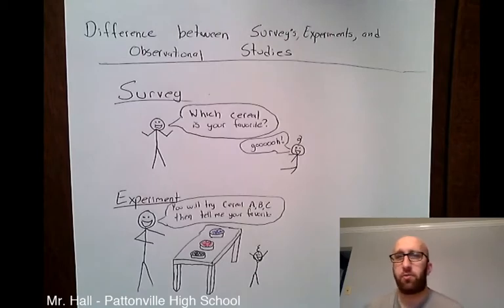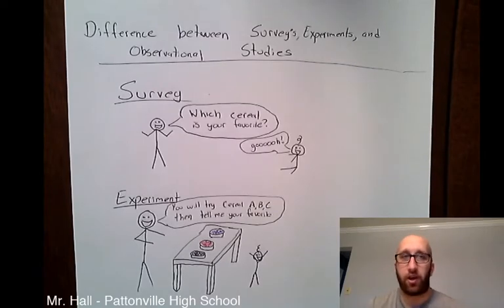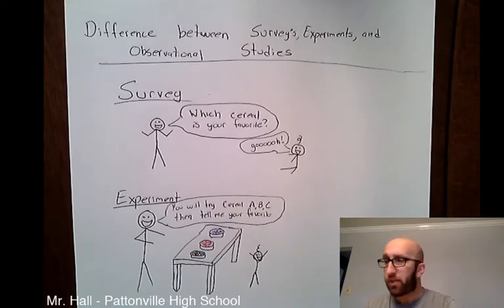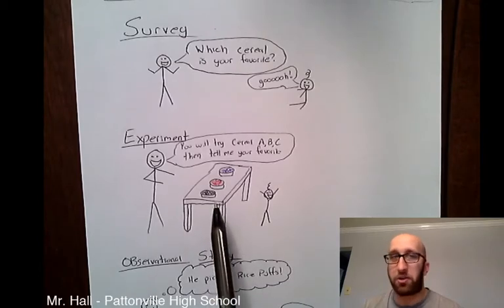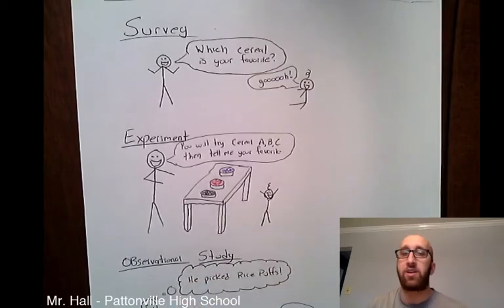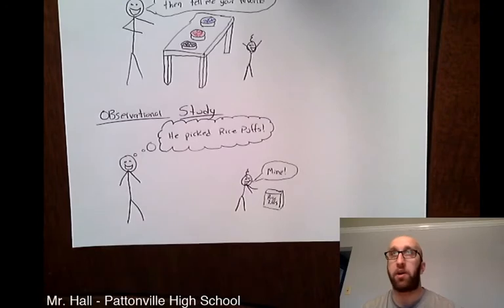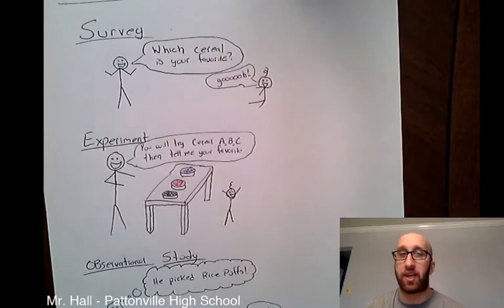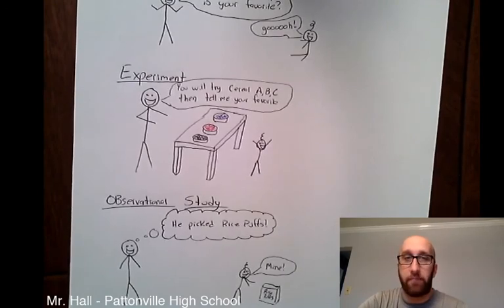Difference between Surveys, Experiments, and Observational Studies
This video is intended for an Algebra 2 class examining the difference between Surveys, Experiments, and Observational Studies